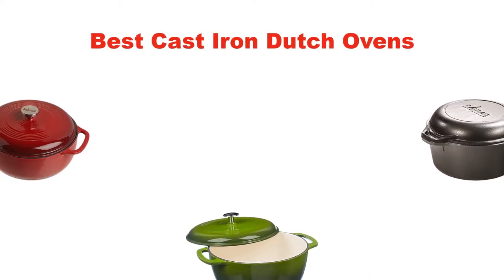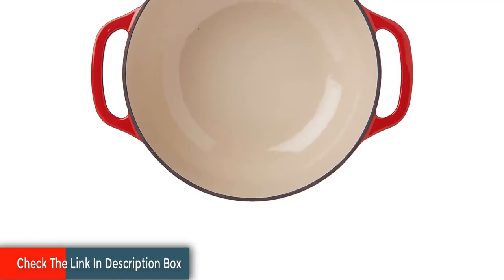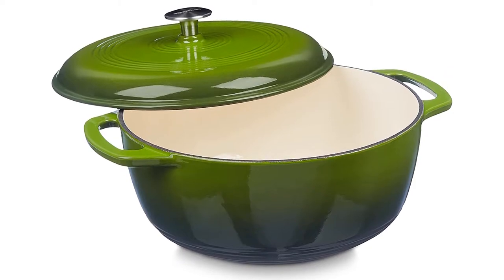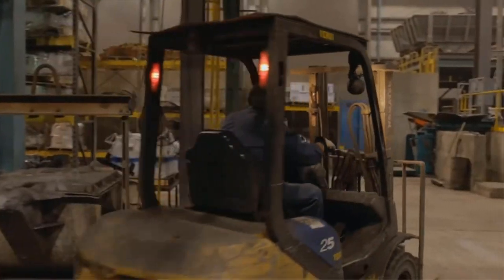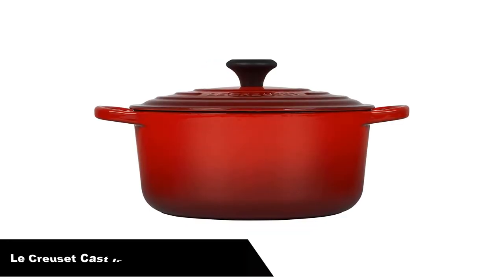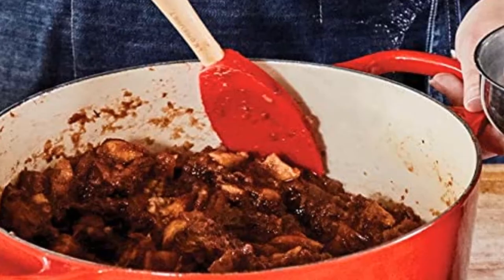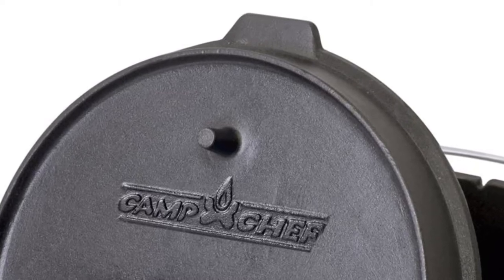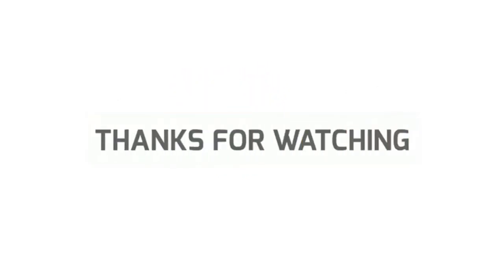✅ Best Cast Iron Dutch Oven for Camping and Home in 2023 🍳 5 Perfect Picks For Any Budget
✅ Best Cast Iron Dutch Oven for Camping and Home in 2023 🍳 5 Perfect Picks For Any Budget “ad”

📌Product Link📌:
📌 1. Lodge 6 Quart Enameled Cast Iron Dutch Oven.
📌 Best Prices      :
📌 2. Amazon Basics Enameled Cast Iron Covered Dutch Oven.
📌 Best Prices      :
📌 3. Lodge Pre-Seasoned Cast Iron Double Dutch Oven With Loop Handles.
📌 Best Prices      :
📌 4. Le Creuset Enameled Cast Iron Signature Round Dutch Oven.
📌 Best Prices      :
📌 5. Camp Chef Seasoned Cast Iron Camp Oven.
📌 Best Prices      :
In this video, I am going to show some of the Best Cast Iron Dutch Oven for Camping and Home Reviews that are best sold and reviewed in the last couple of months on amazon.
best dutch oven for camping 2021.
Choosing a Camp Dutch Oven.
Camp Oven vs Dutch Oven.